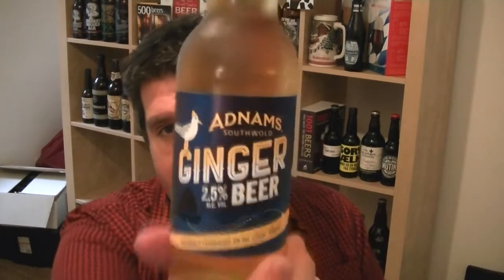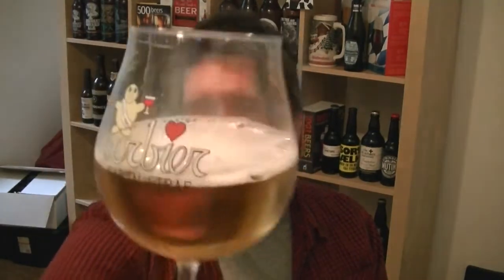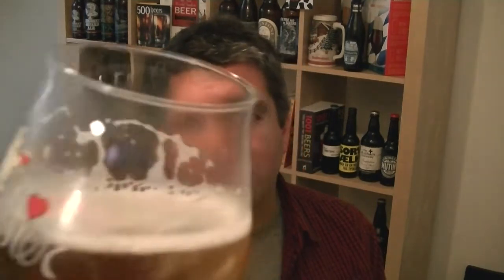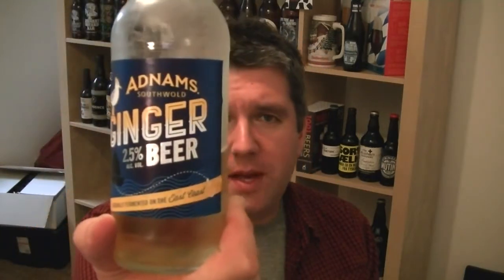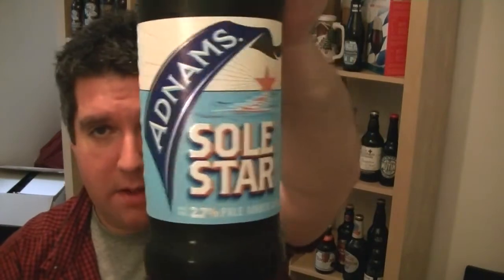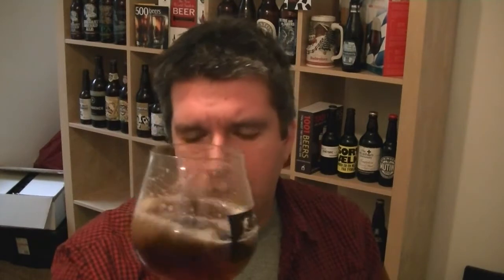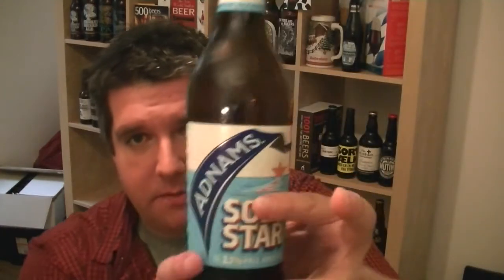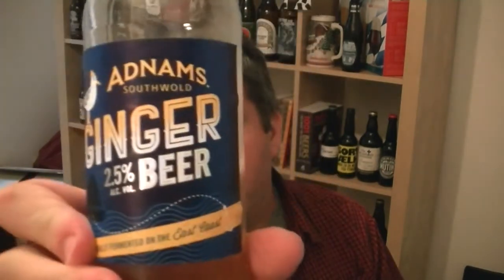Adnams - Ginger Beer (plus a mini Sole Star re-review) - HopZine Beer Review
Thanks for joining me for another video beer review. This time I'll be drinking a bottle of Adnams Ginger Beer plus I revisit their Sole Star this time from a bottle.